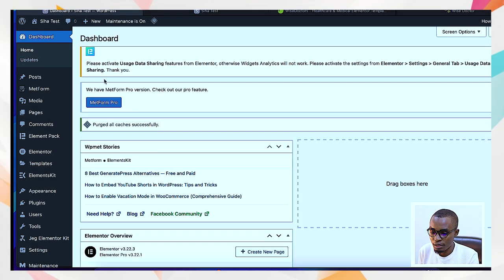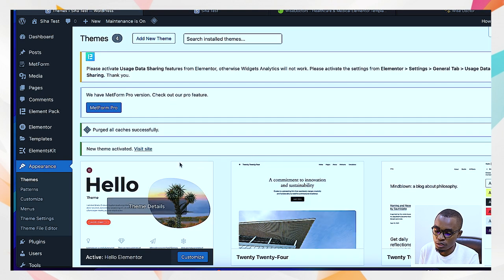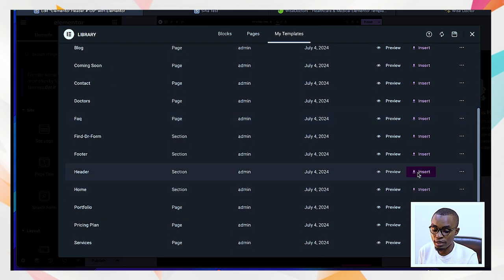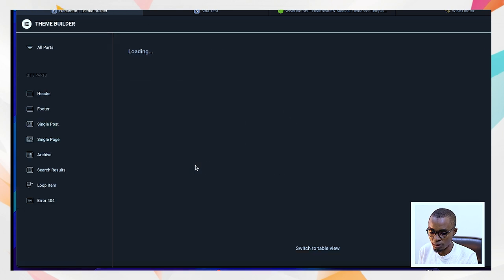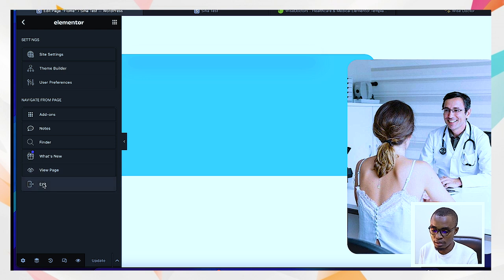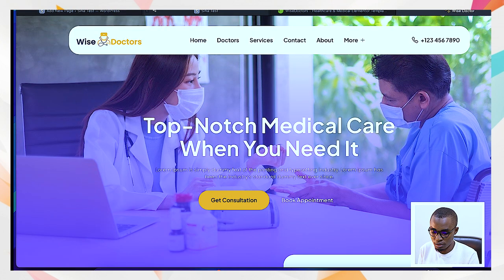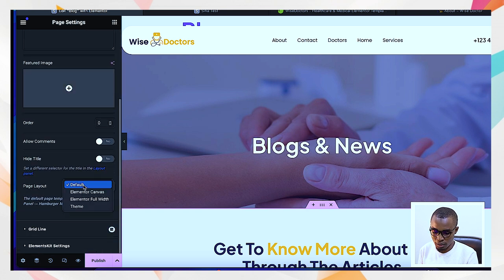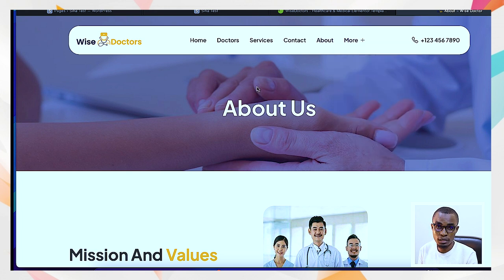How to design websites beginner